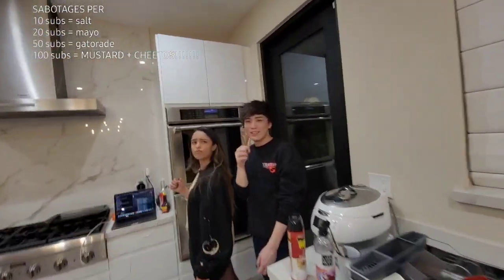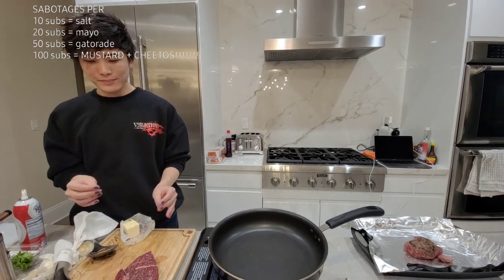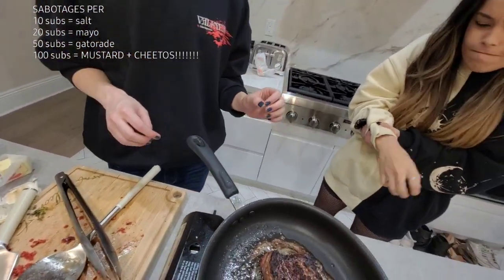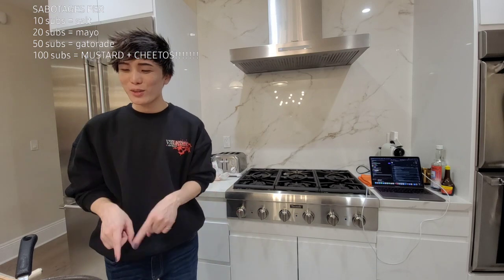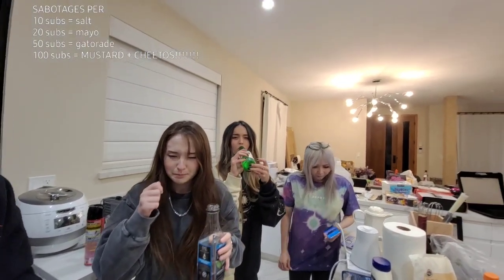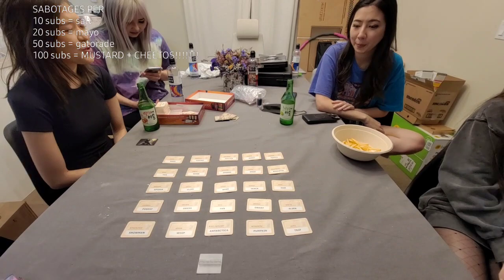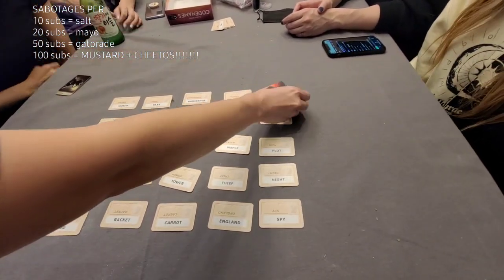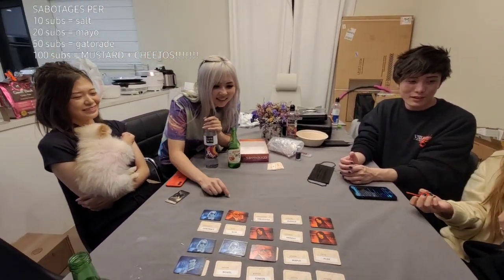"MoBa Gaming" Sykkuno" (Part.2) scuffed cooking day ^_^ 09|16|21